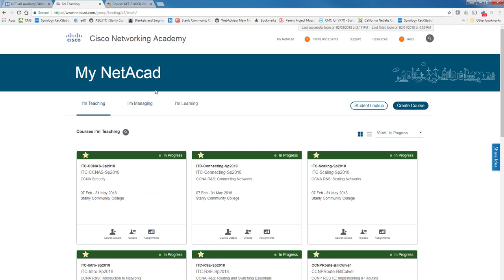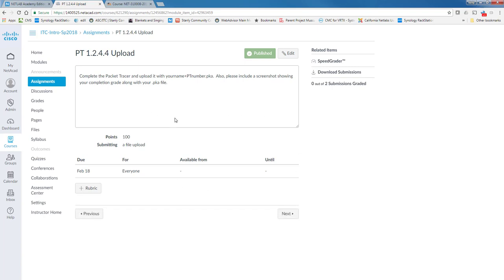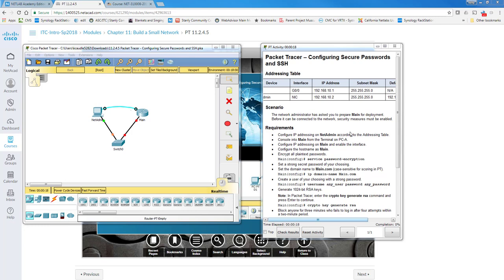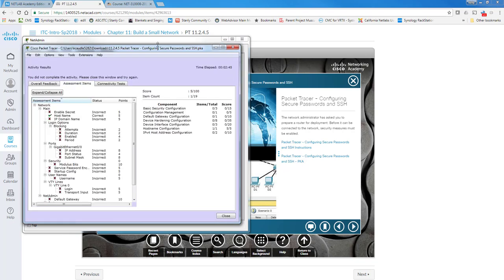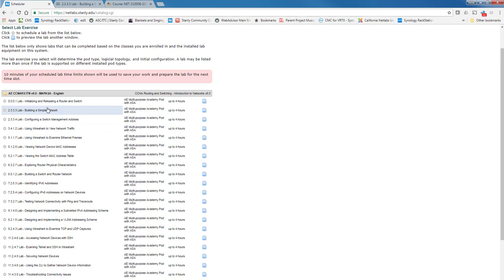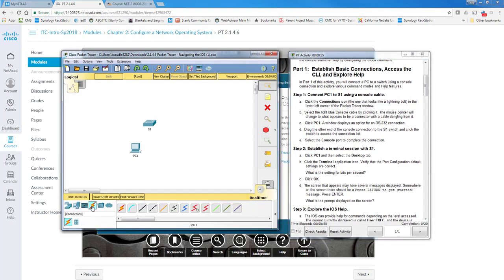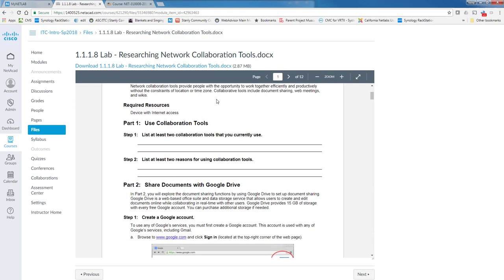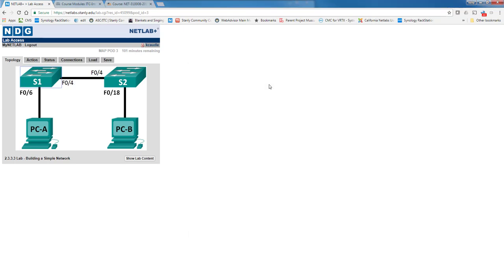ITC Detailed Orientation